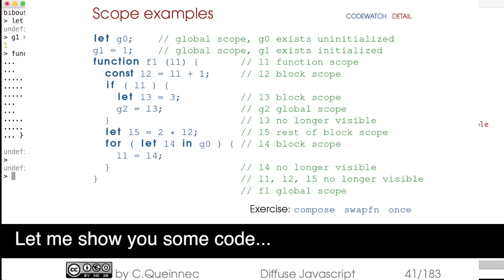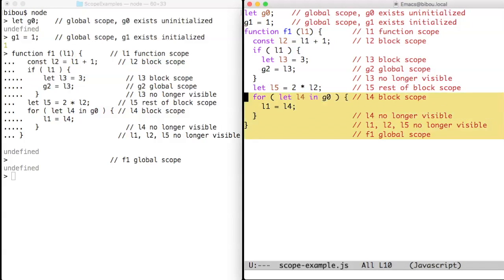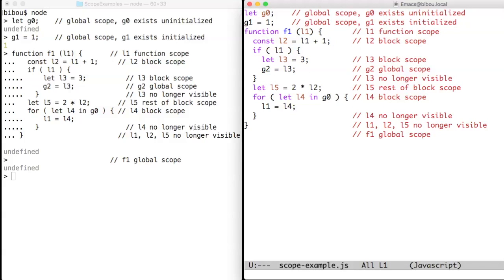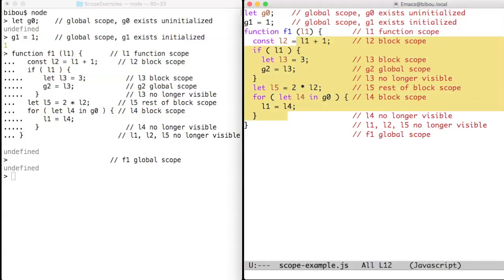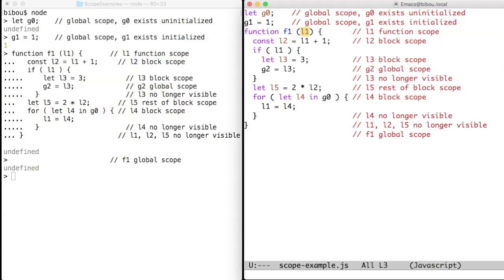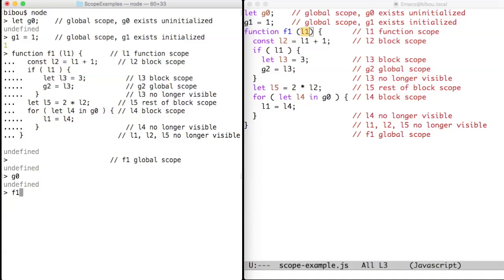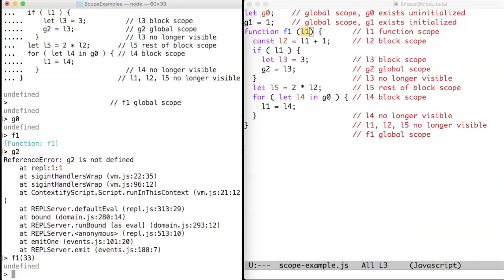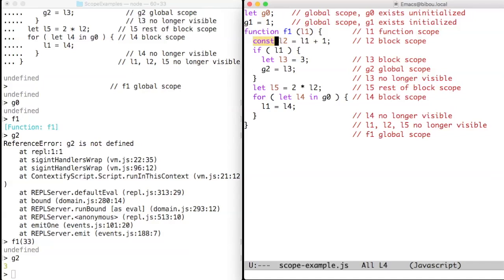Scopes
This video is apart of the Diffuse Javascript MOOC